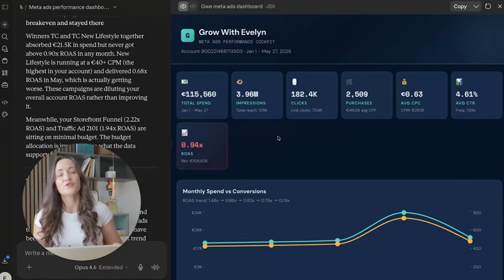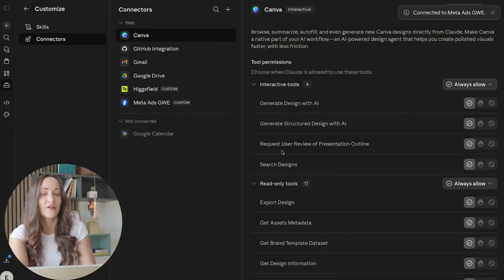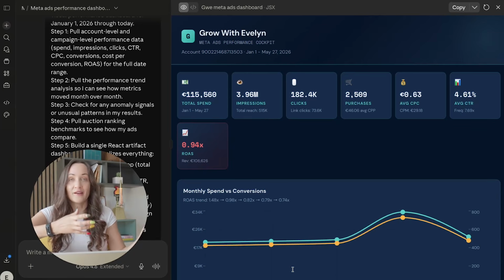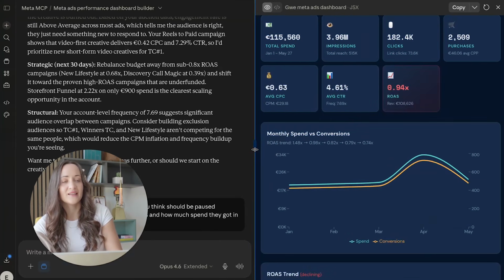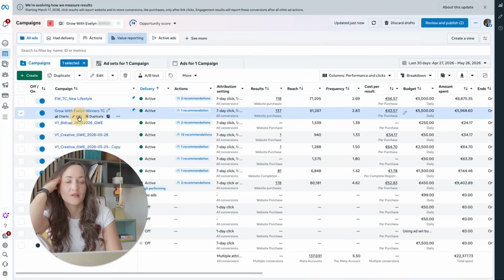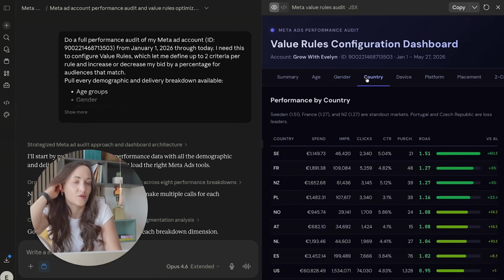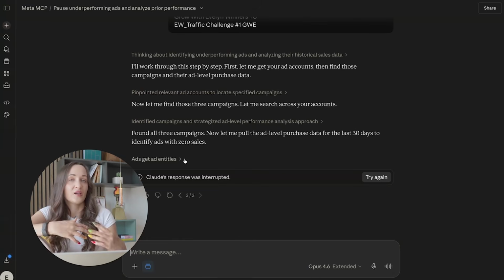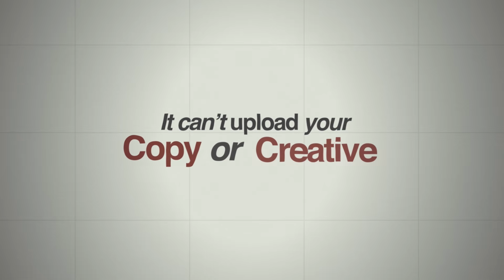I Tested Claude's Meta Integration So You Don't Have To